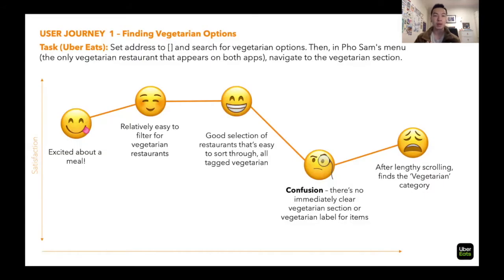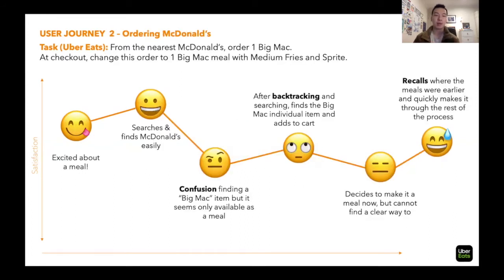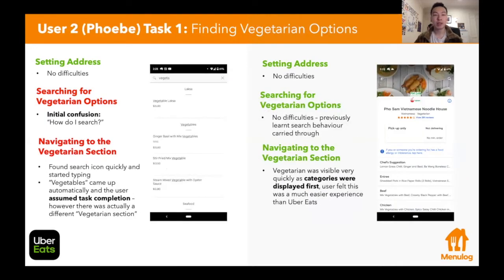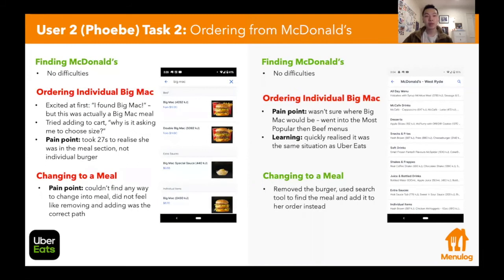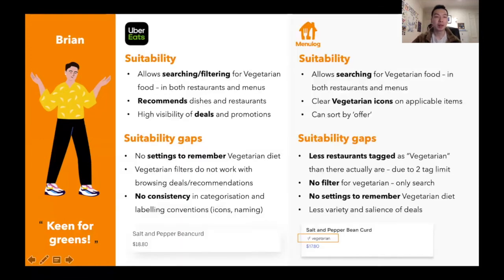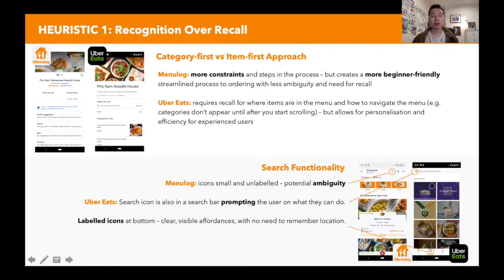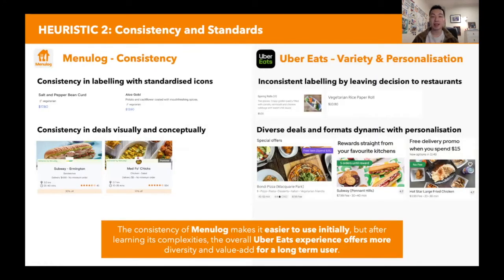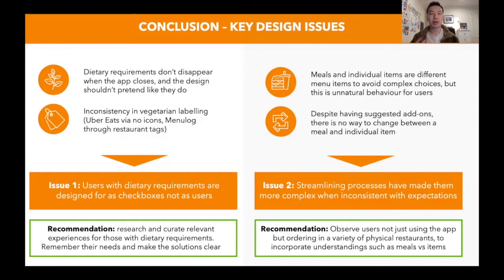DDES1150 Assignment 1 - Eric Chen z5160607